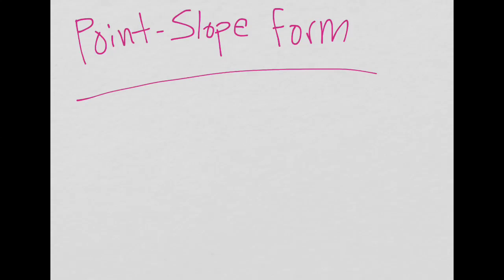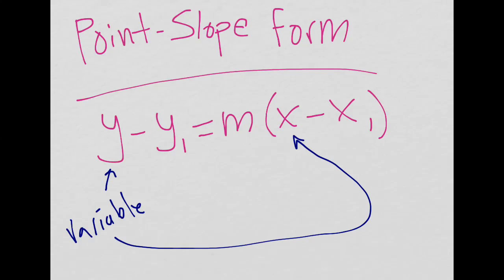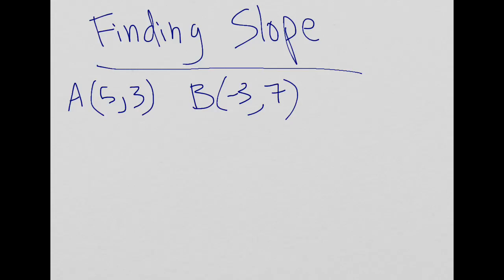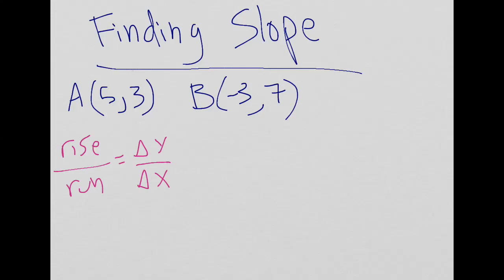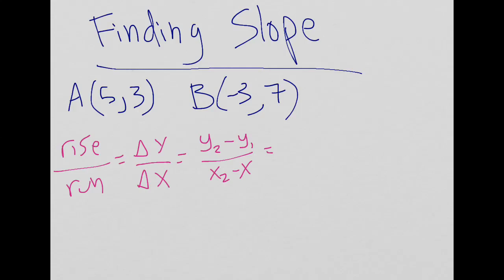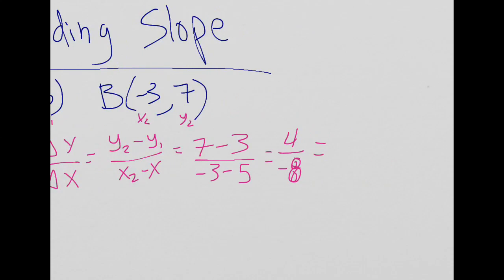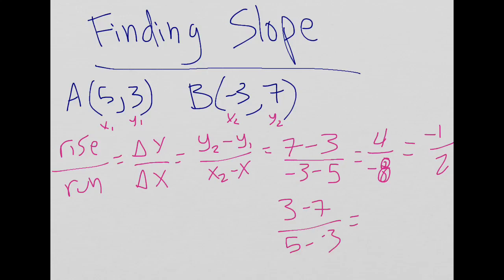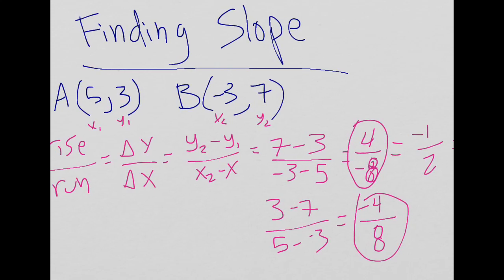PGH Agebra Review 1 Introducing Point-Slope Form and Finding Slope